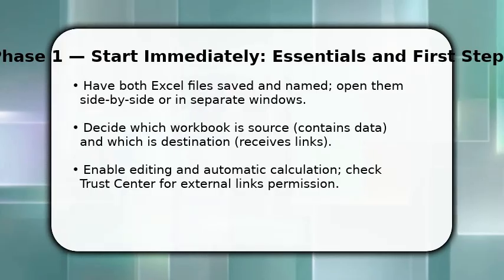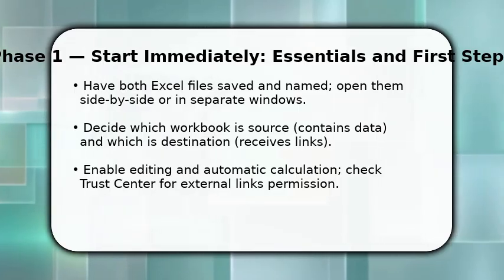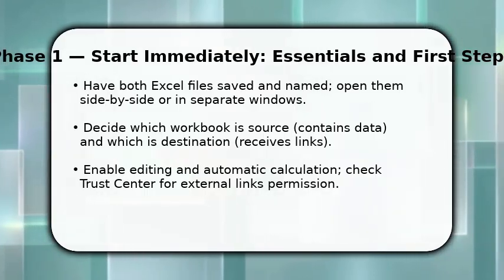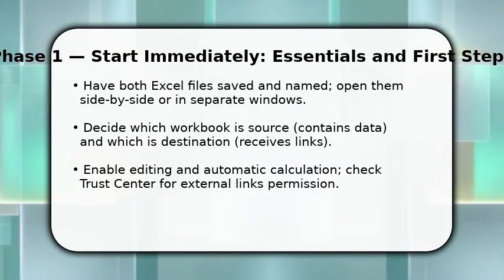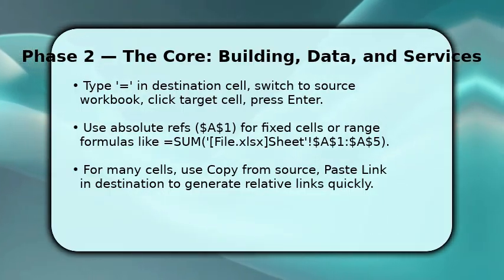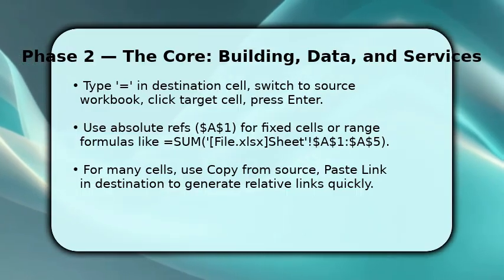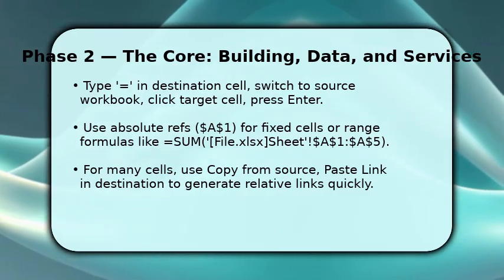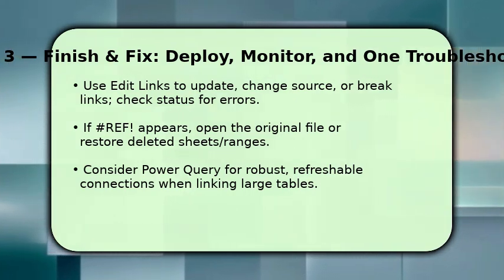How to Link Data from One Excel to Another (full Guide)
How to Link Data from One Excel to Another (full Guide) | 🔒 Surfshark VPN Deal — Stay private and secure. $1.99/mo + 3 Months Free ▸

Dive into the comprehensive guide on linking data between Excel spreadsheets. Discover step-bythy techniques to seamlessly transfer information, ensuring accuracy and efficiency in your workflows.

link excel files, merge sheets, data synchronization, excel guide, spreadsheet linking tutorial, cross-sheet data connection, workflow automation, copy and paste between Excel tabs